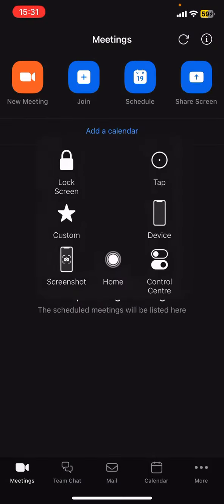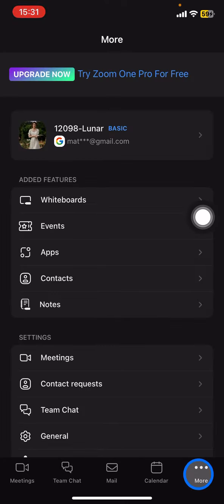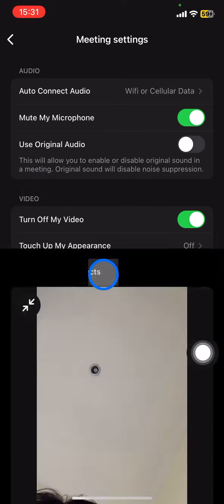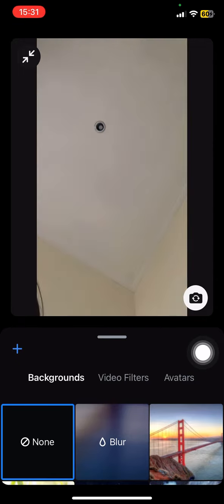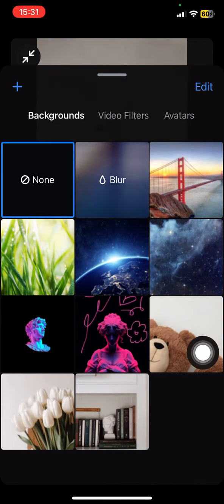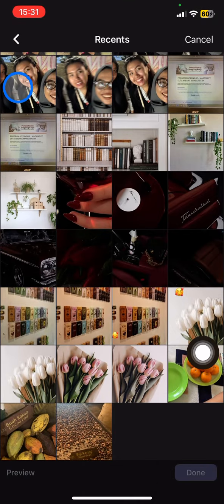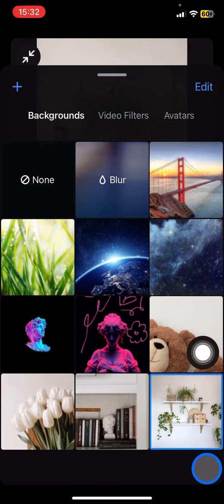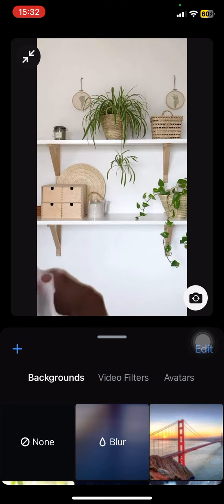✅ EASY STEPS: How to Change Background in Zoom App [LATEST VERSION]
Welcome to another section about Zoom Application. Zoom is widely used as a personal and professional purposes in conducting an online visual calls. You can invite a huge amount of participants during the calls as well as presenting your work to them. This video today will focus on the way you can change your background when you turn your camera on during the call.